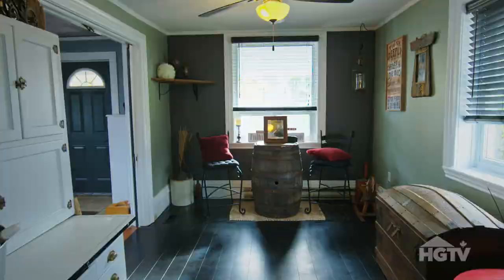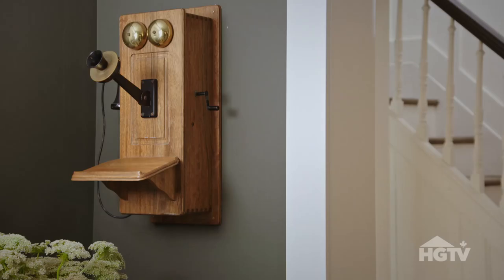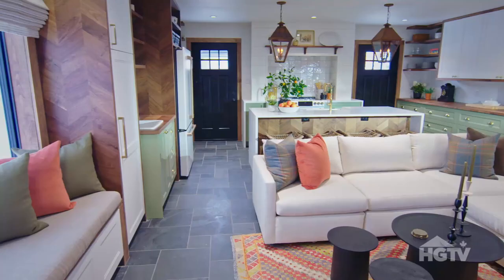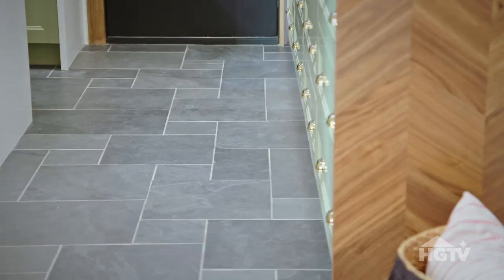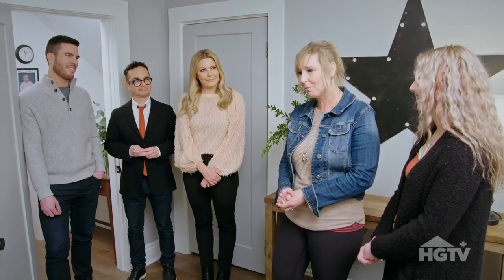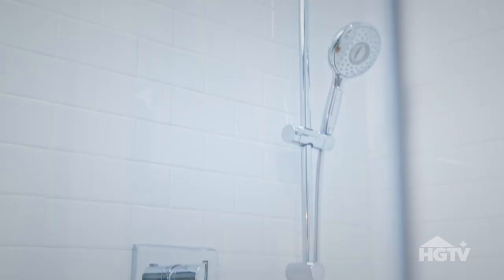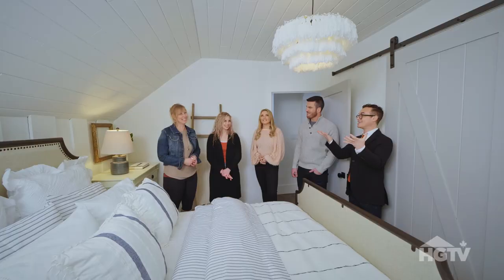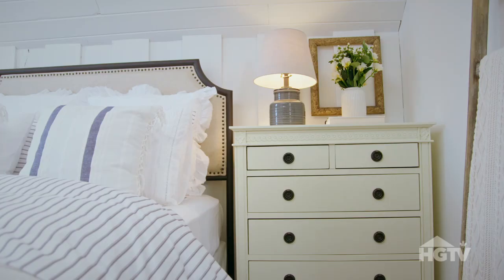Family Home Overhaul | Jennifer's Rustic Reno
Jennifer's rustic rural home was overhauled by Tommy Smythe and Brian McCourt. Brian shows how they elevated Jennifer's individual aesthetic to give her the tranquil escape this hardworking mom deserves.

About Family Home Overhaul: Join HGTV Canada in its quest to pay it forward in a heartwarming, emotional new series, Family Home Overhaul. In each episode, host Cheryl Hickey (ET Canada), introduces a family that has been nominated by their community for always giving back despite any hardships they personally encounter. Together with Cheryl, 14 of HGTV Canada’s top contractors and designers pair up to meet the family, tour their property and learn exactly what is needed to transform this family’s life in their home. They’ll tackle each project with the homeowners in mind, getting down to the studs and uncovering any issues that could threaten the family’s future. With the help of friends and neighbours, these renovations are perfectly customized to reflect each family’s unique needs. When the family returns, they celebrate their stunning newly renovated home surrounded by the community and reno team that made it happen.

Family Home Overhaul and all your favourite HGTV Canada shows can be streamed through STACKTV with Amazon Prime Video Channels, or with the new Global TV app, live and on-demand when you sign-in with your cable subscription. HGTV Canada is available through all major TV service providers.

HGTV Canada YouTube Channel Follow HGTV Canada on Twitter Like HGTV Canada on Facebook Follow HGTV Canada on Pinterest